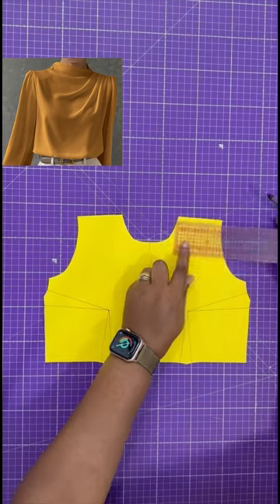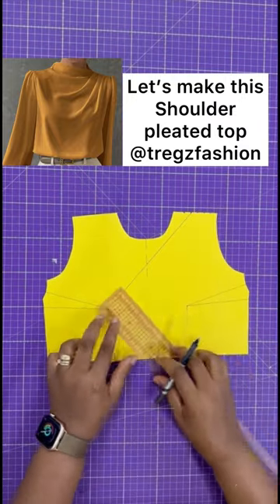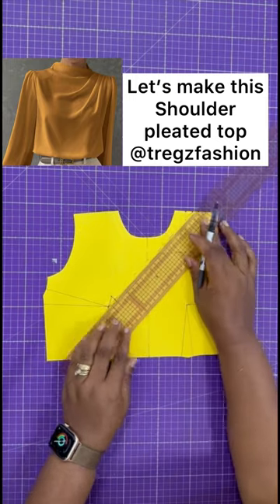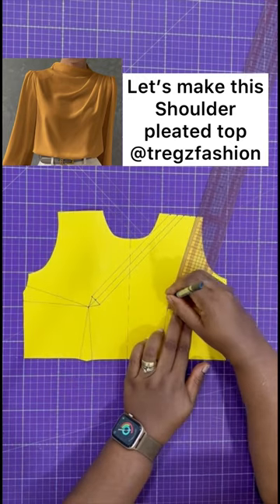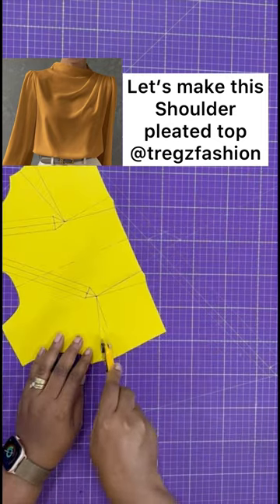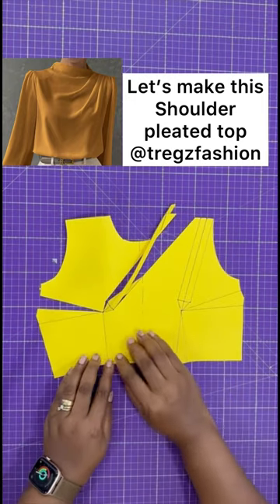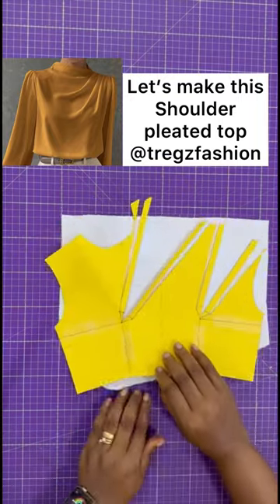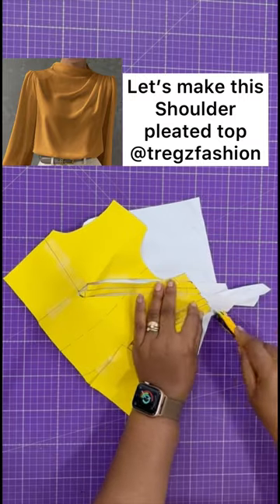How to draft patterns for a shoulder pleated top👌you like?pleated